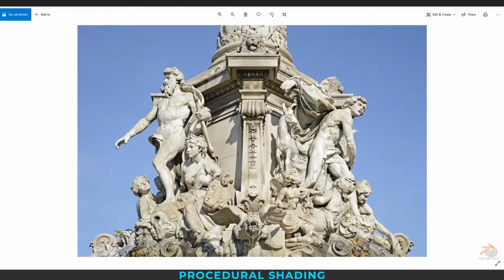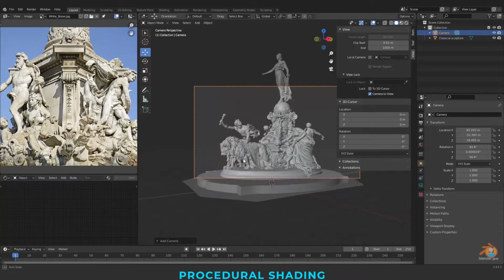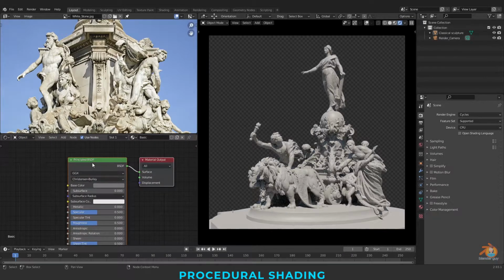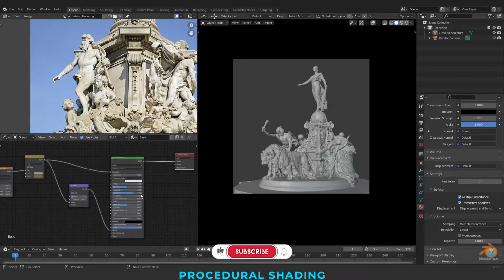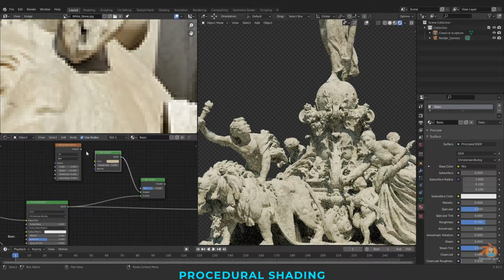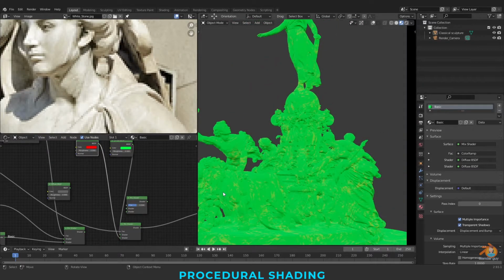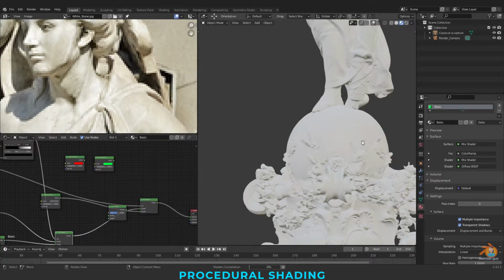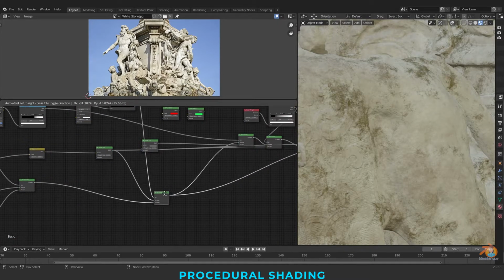Creating Procedural Marble on Classic Sculpture | Node Based Shading Tutorial | BlenderGuy | Lookdev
Creating Procedural Marble Shader on Classic Sculpture by Blender Guy
Shading hacks intermediate level 🥇